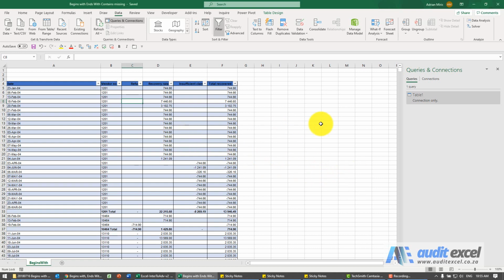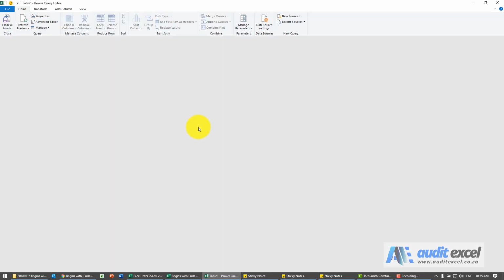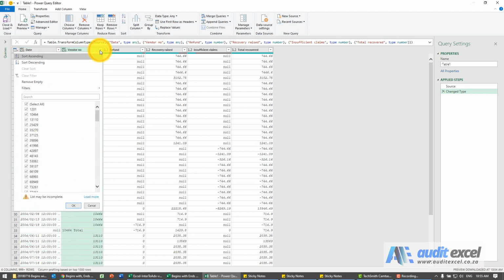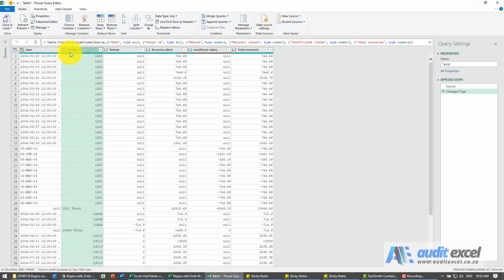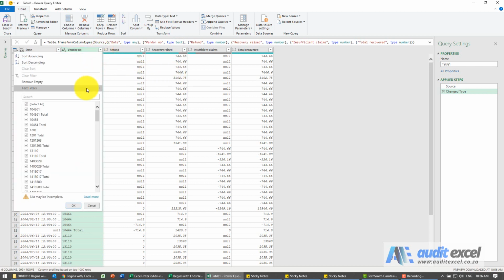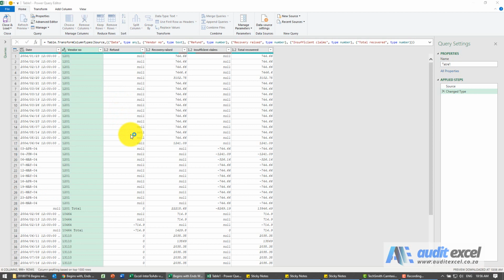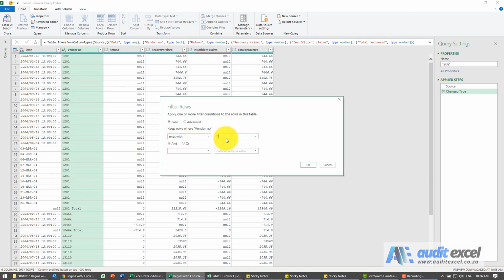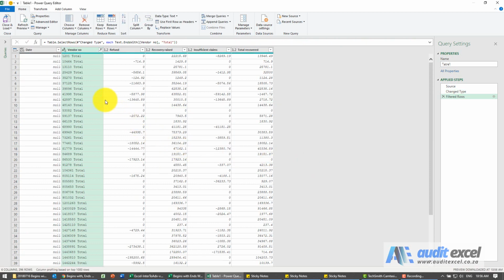PowerQuery - Begins, Ends With, Contains, missing from filter options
00:00 Intro to missing options in PowerQuery filter
00:26 Making Begins, Ends, Contains with appear again
00:32 Change column type to TEXT
00:46 Use the visible Ends With in PowerQuery

If you use PowerQuery (if you don’t learn as quick as possible), you may notice that in the filter, some of the options you want to use seem to be missing. So why is ‘ Begins with, Ends With, Contains ‘ missing from some PowerQuery filters?

In the example below I want to remove any row that CONTAINS the word ‘Total’, but when I click on the filter dropdown and choose FILTERS, it only allows ‘Equals’ and ‘Does Not Equal’.

Begins with, Ends With, Contains missing

This is due to the importance that PowerQuery places on the specified type of data in the column. Notice that on the left of the column label ‘Vender no’ it says ABC123. This implies that this column is General. With a General format you only get these limited filter options.

However, as shown below, when you change the format to TEXT (the label will now include ABC in the name area), the dropdown says Text Filters and all the useful options are now available. So in the case below I can now remove all the Total lines by choosing Does Not Contain.

Learn more about PowerQuery via the Online PowerQuery course.

Want to learn more about Microsoft Excel? If you prefer attending a course and live in South Africa look at the Johannesburg MS Excel 3 Day Advanced Course  or the Cape Town MS Excel 3 Day Advanced training course. If you prefer online learning or live outside South Africa, look at our online MS Excel training courses.